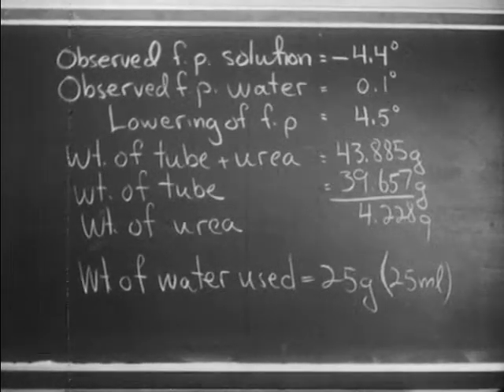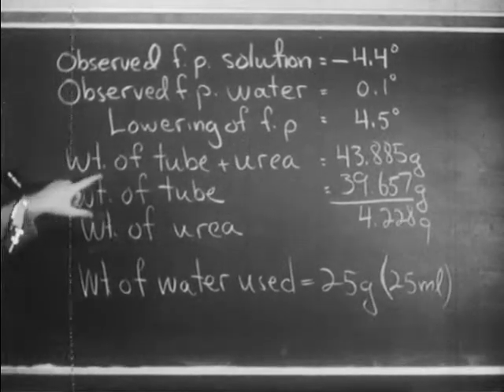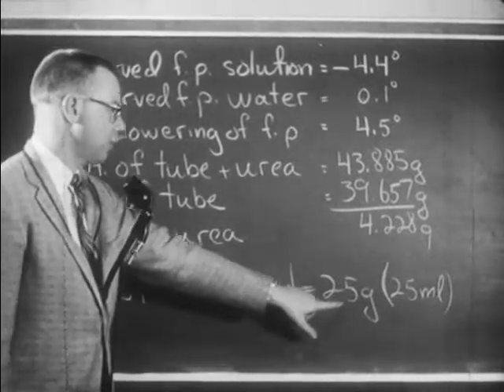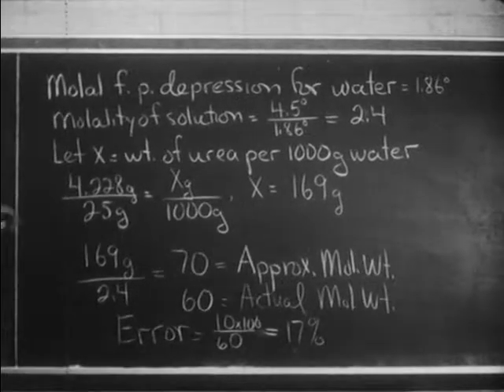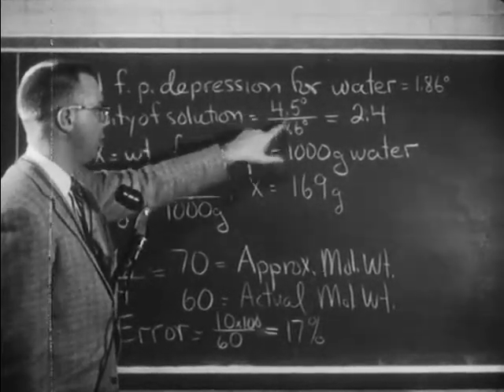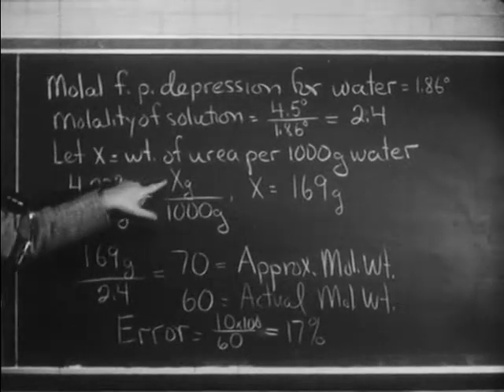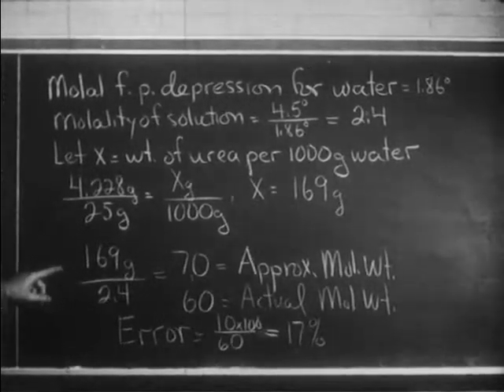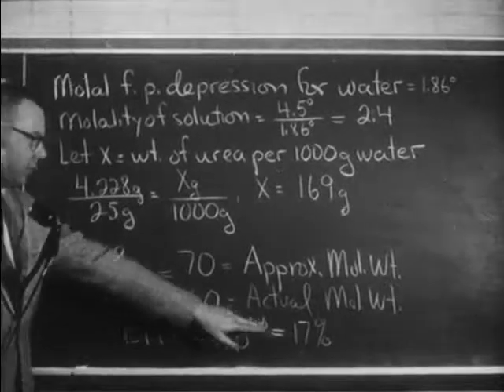Molecular Weight Of Solutes (1960)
Discusses methods for determining molecular weights of non-volatile solutes. Shows one method using an organic solvent and another using water. Describes conventional calculations.